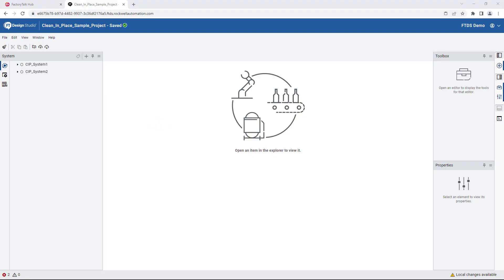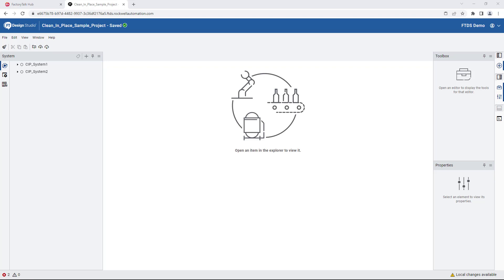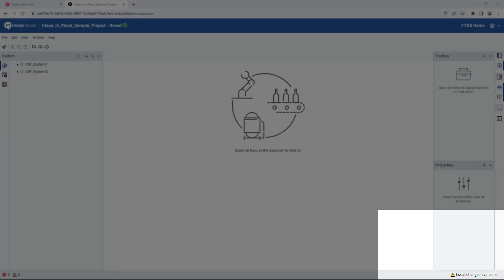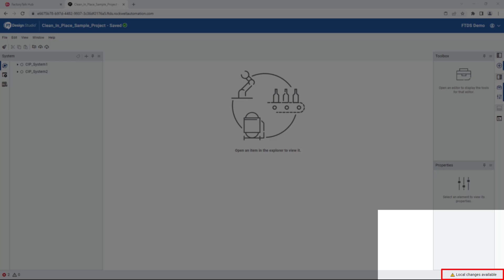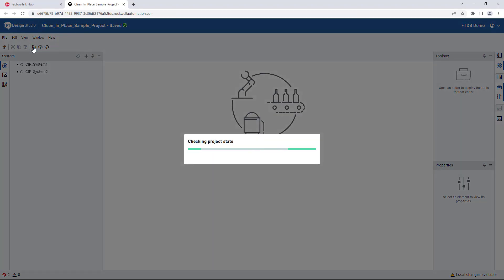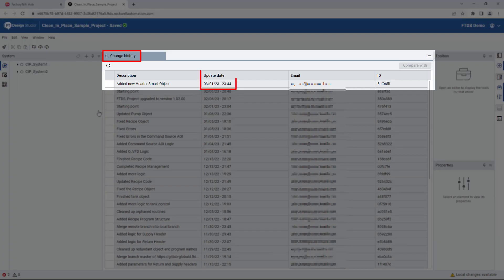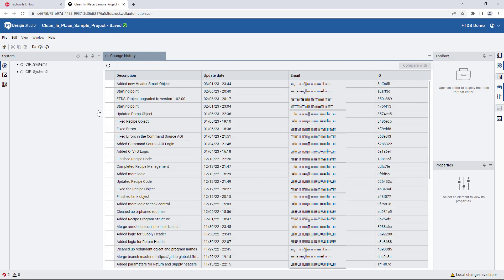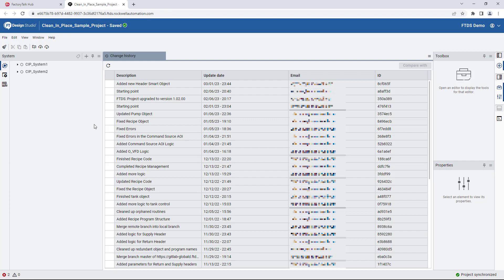MULTI-USER: Commit and push project changes in FactoryTalk Design Studio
Learn how the integrated version control system in FactoryTalk Design Studio delivers value to designers.